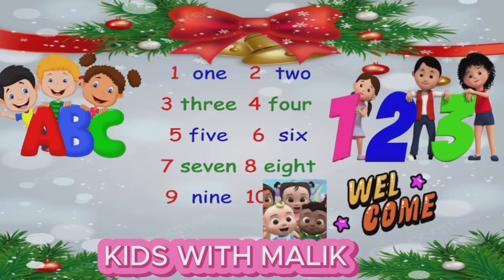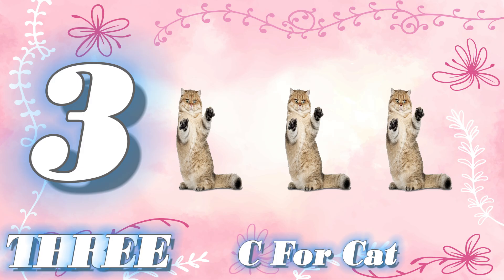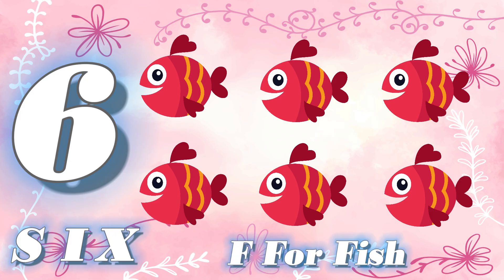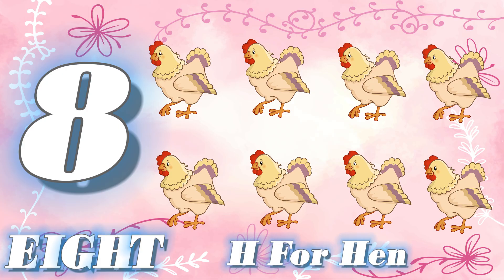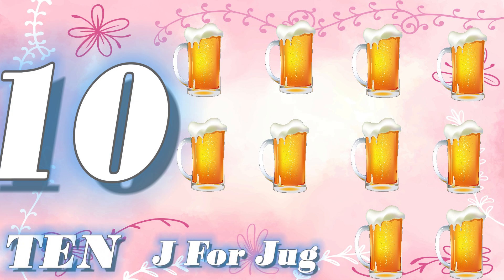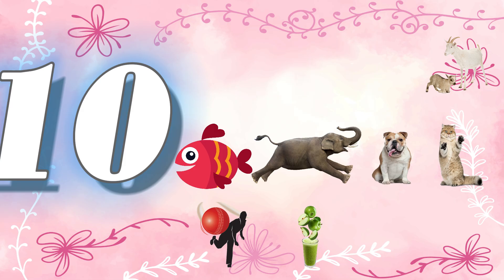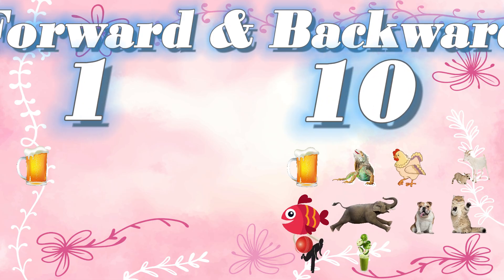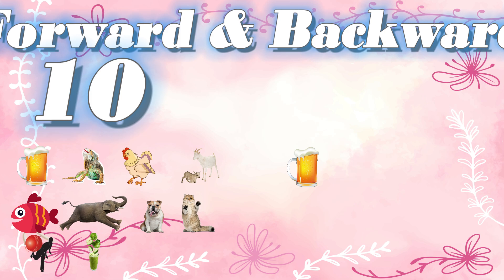Alphabets Counting 1 to 10 | Backward Counting 10-1 | 123 Counting For Kids | Number Names 1 to 10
About These Activity:
This video teaches kids to Counting Numbers 1 to 10 With A to J. Learn your kids 1 to 10 Numbers With Names | Counting Numbers 1 to 10 Forward & Backward | Numbers 1-10. These Numbers & Alphabets activities, resources, and daily practices, kids will enjoy learning their letters numbers with ABC and build a strong foundation for reading and writing.
Letters Numbers
1 to 10 numbers
1 to 10
Numbers Counting
1 to 10 Numbers for Kids